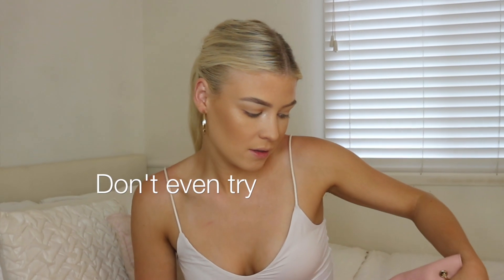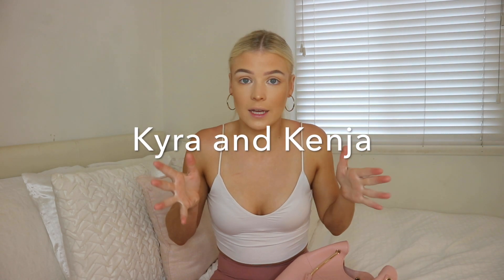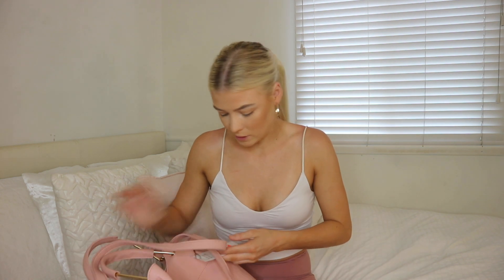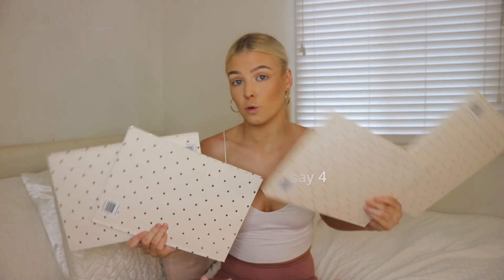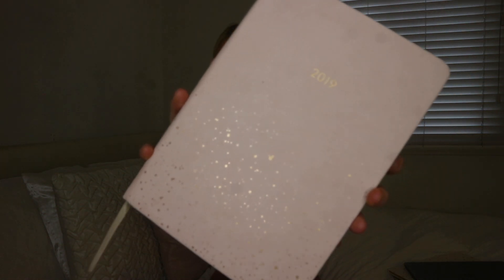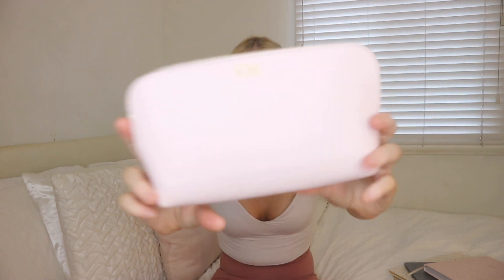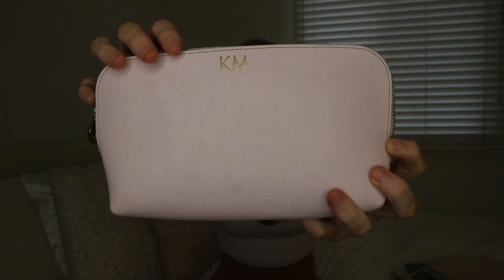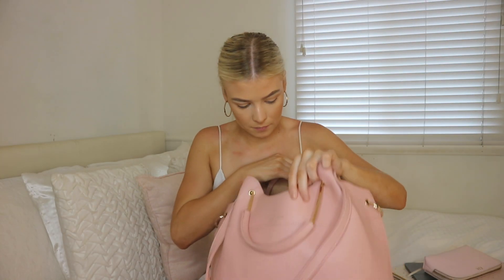Life After School | Whats in my bag + uni Q&A | KAITLYN MURRAY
Hey everyone ❤️ This weeks video I am super excited to be sharing with you all as it is the start of a new chapter in my life. Love Kaitlyn xxx

♡ Postal Details ♡
83 WAVELL HEIGHTS NORTH QLD 4012